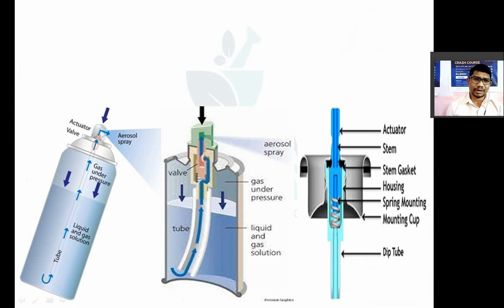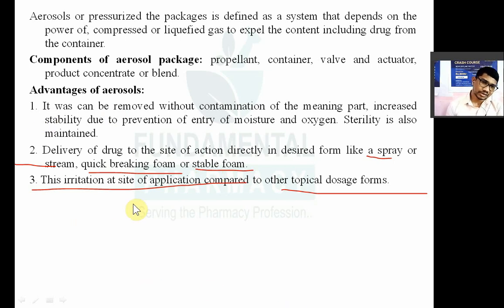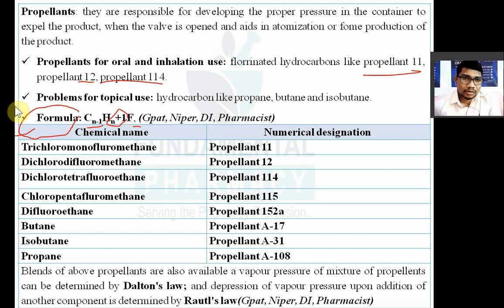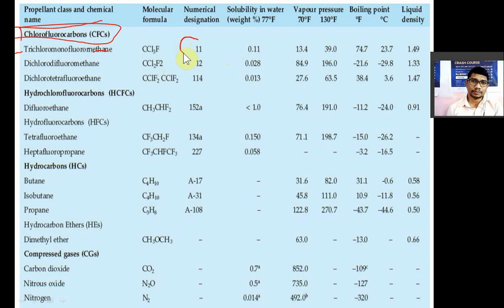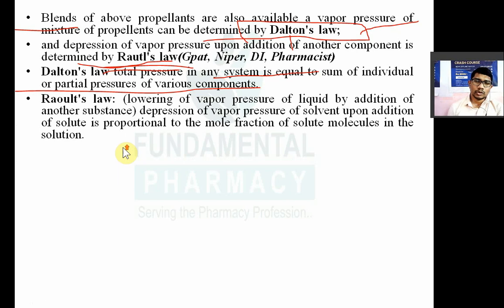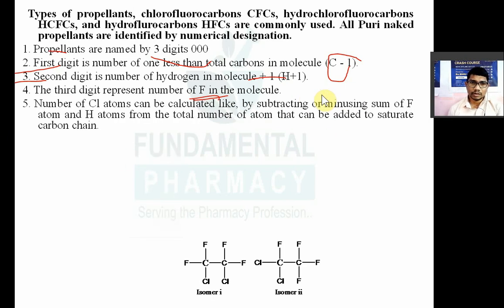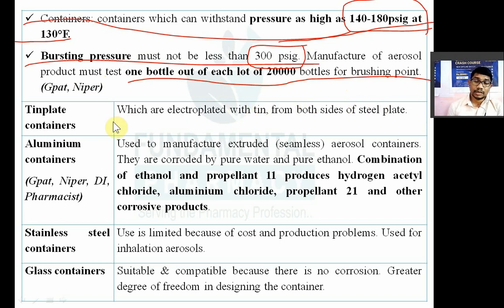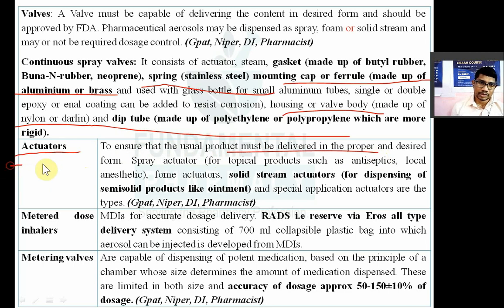AROSOLS||PARTS OF CONTAINER||PROPELLENTS||QC TEST||PHARMACEUTICS||GPAT||NIPER||PHARMACY